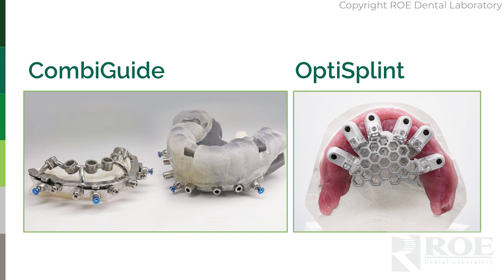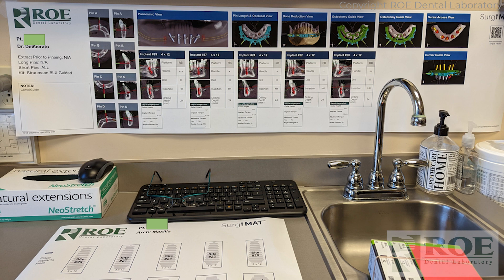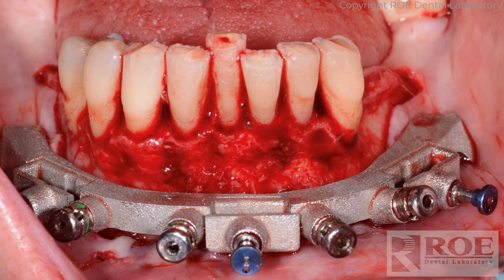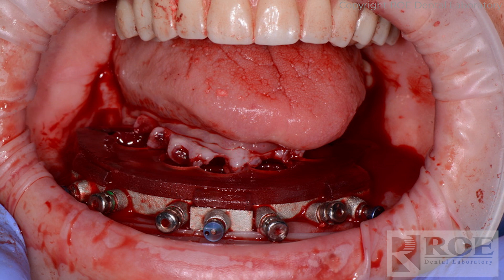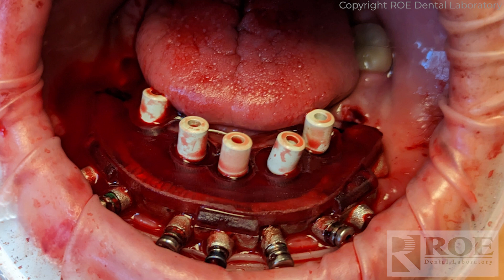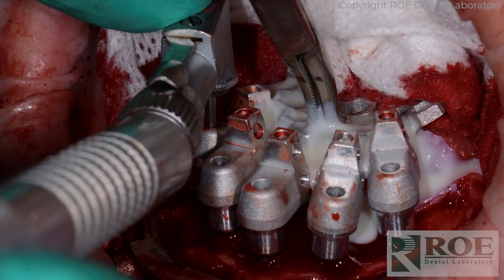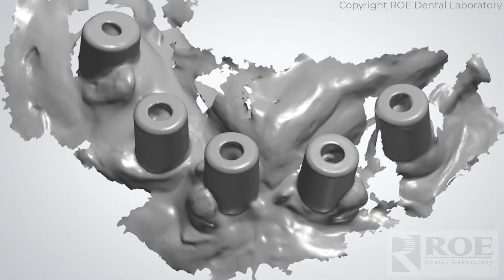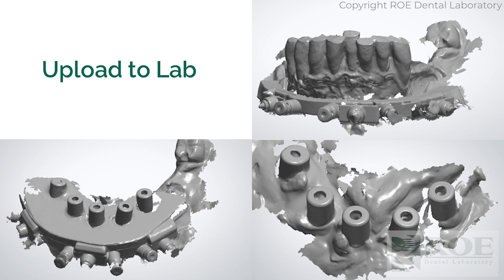Grammetry and the CombiGuide: Protocol for a Full Arch Lower Prosthesis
This video details a patient case study using Grammetry and the CombiGuide, covering everything from the initial records to seating the temporary prosthesis. This case was performed surgically by Dr. Anthony Deliberato (Westlake, OH) and Dr. Michael Shapiro (Westlake, OH), and the restoration was seated by Dr. Deliberato the very next day.

Dental photogrammetry is the newest and hottest topic within the full-arch dental community due to its high level of implant-capture precision. This micron-level accuracy has allowed ROE to design 1,000+ arches this year (85% same-day), including coping-free, final zirconia restorations. Photogrammetry provides the precise location and angulation of placed MUAs or implants.

Chapters
0:00 - Intro
0:05 - Case and Tool Overview
1:03 - Guided Surgery Planning
2:05 - The CombiGuide
2:14 - Day 1 - Surgery
2:23 - The SurgiMat
3:03 - Straumann BLX Implants
3:17 - Cold Sterilization of Surgical Components
3:28 - 3Shape Trios 4 Intraoral Scanner
3:43 - Fully Guided Oral Surgery with CombiGuide
4:37 - Scanning the Fixation Base (Fiducial Marker)
5:54 - Surgery Continued
6:16 - Verify Passivity with Carrier Guide
6:36 - Site Drilling and Implant Placement with Osteotomy Guide
7:28 - Seating Multi Unit Abutments
8:09 - Placing the Scan Bodies
8:48 - Capture Scan of the Fixation Base Post-Surgery
9:10 - Scanning Tips for a Grammetry Case
10:51 - Seating the OptiSplint Scan Bodies
11:25 - Deliver the Frame and Lute the OptiSplint
12:03 - Cure the OptiSplint and Remove
12:36 - Remove CombiGuide Components
12:42 - Place Healing Caps and Suture
13:05 - OPTIONAL SCAN: Healing Caps and Tissue
14:05 - Extraoral Scan of OptiSplint
15:27 - What Scans to Send to Your Laboratory
16:00 - Day 2 - Seating the Prosthesis
16:05 - Fabricating the Coping-Free Restoration
18:21 - Seating the Prosthesis
19:02 - Case Wrap-Up